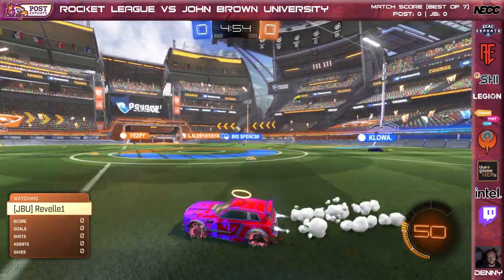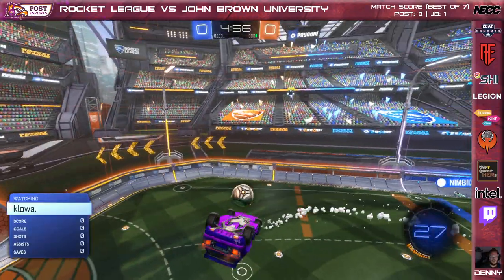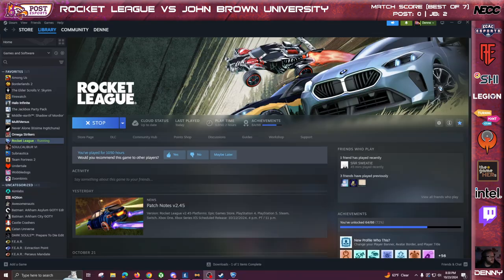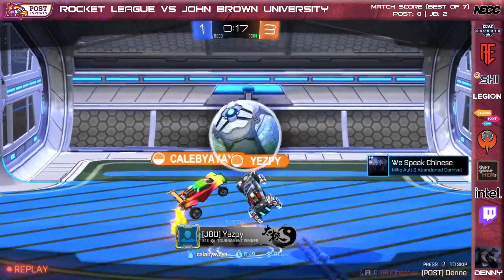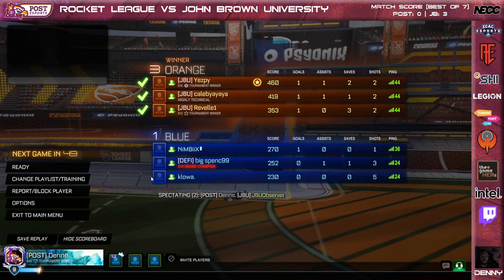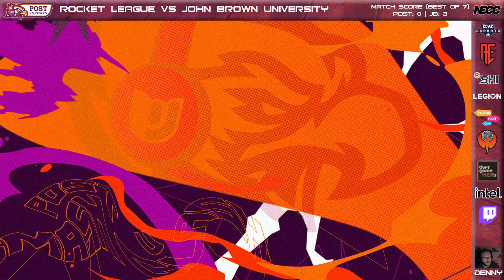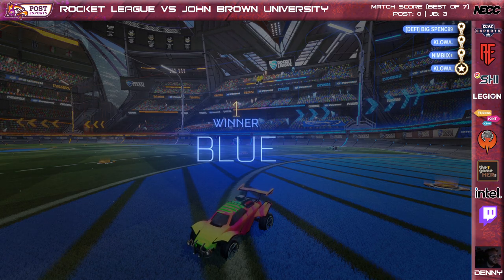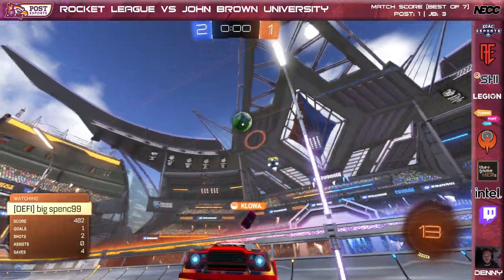Rocket League vs John Brown University ECAC Week 5 Fall 2024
Match starts @15:05
Shoutcaster: Denny
Coach: Chixxa
Players:
BigSpence - C
klowa
NiMBiiX